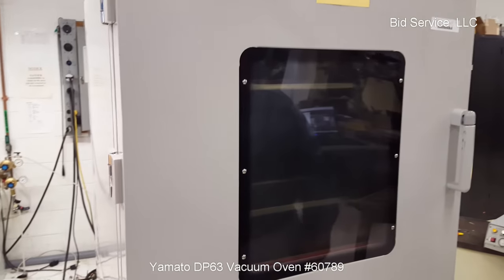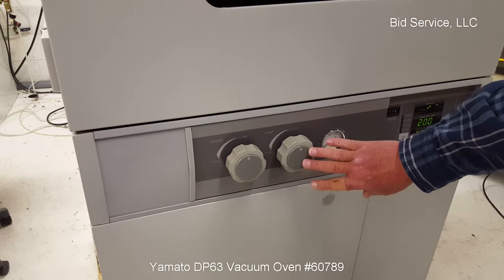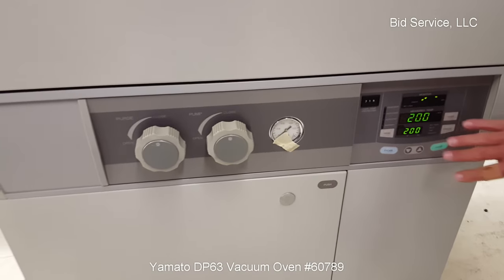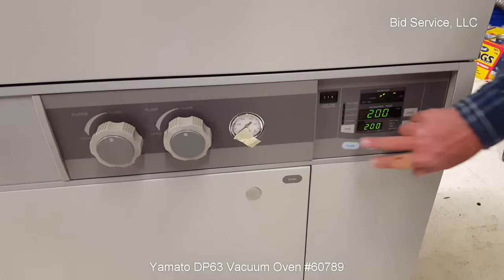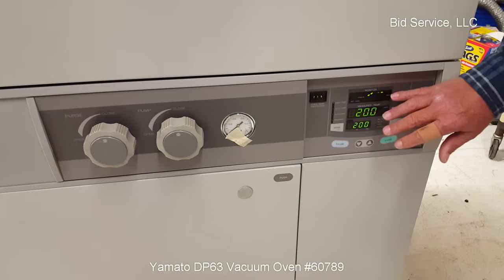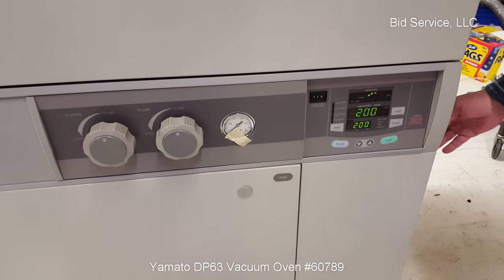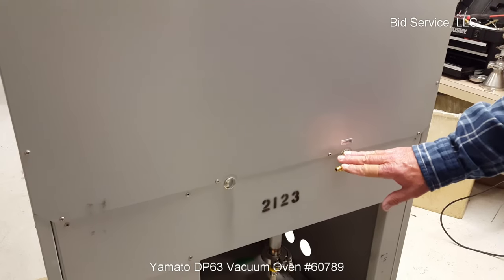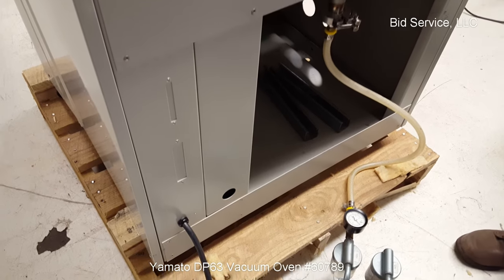Yamato DP63 Vacuum Drying Oven #60789